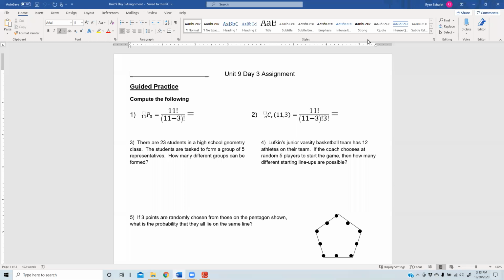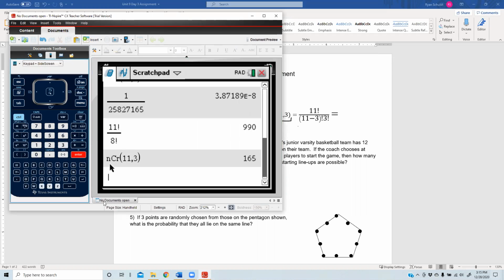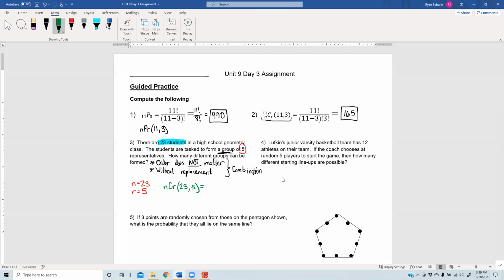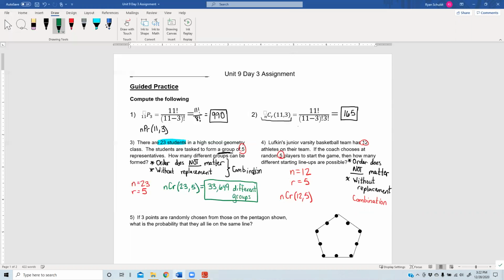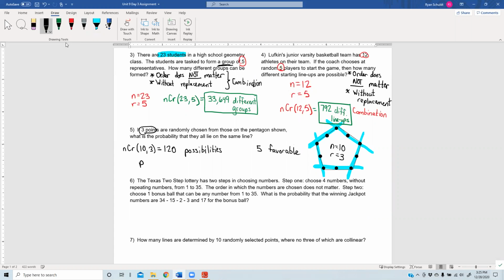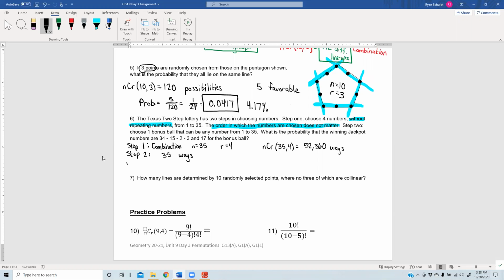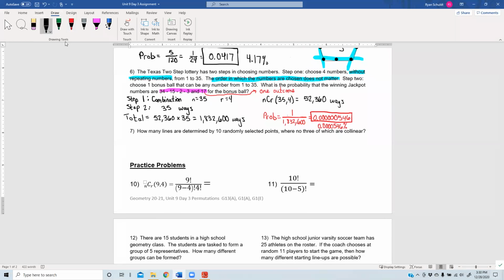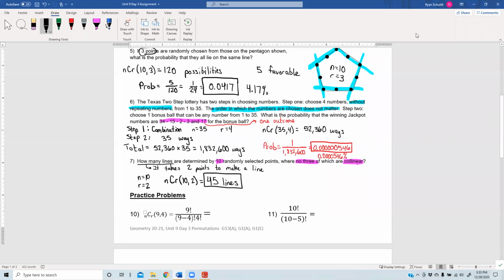U8D3 Guided Practice - Combinations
In this video, we go over the first few problems on the Unit 8 Day 3 assignment covering Combinations.